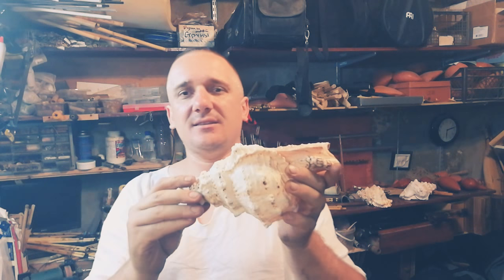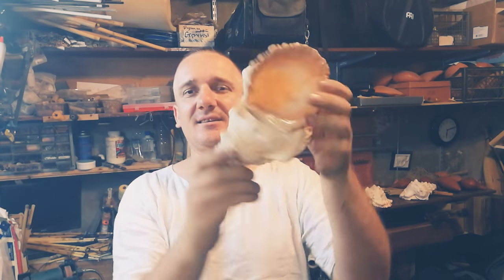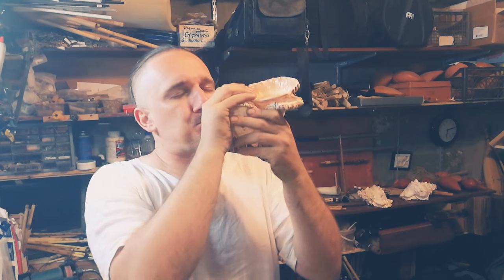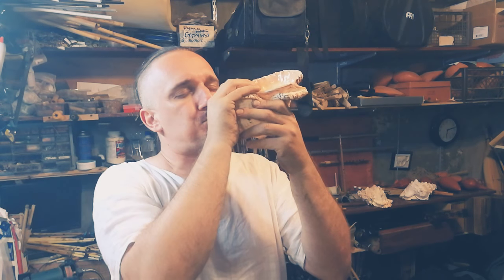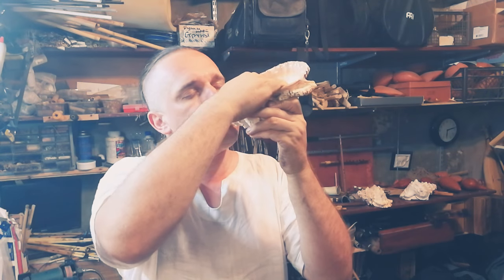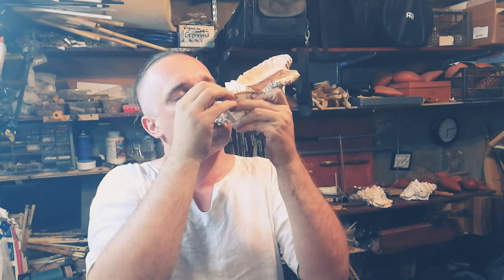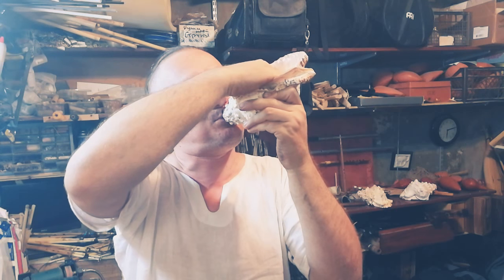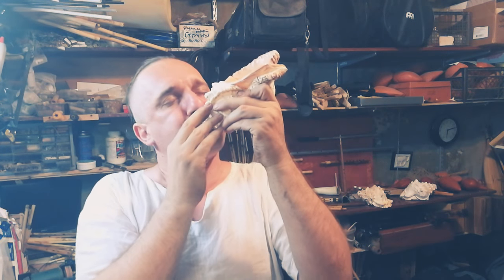Conch-shell-horn to the U.K. / Дункар